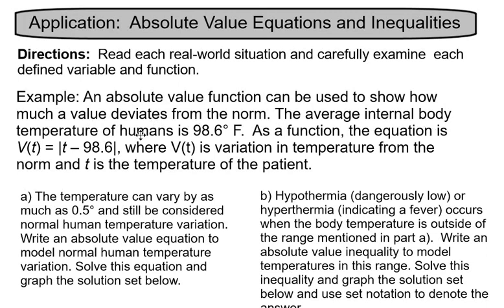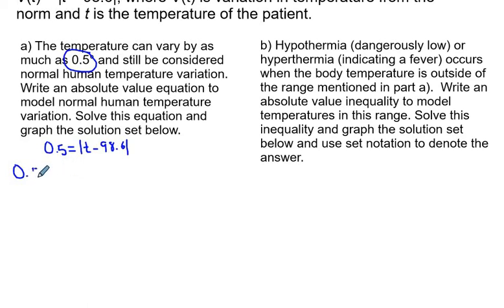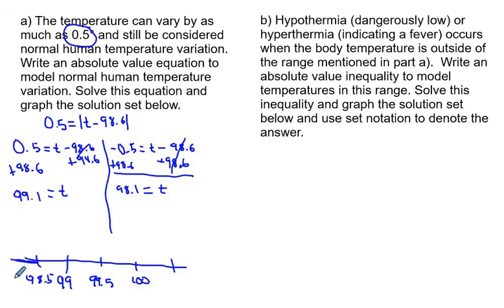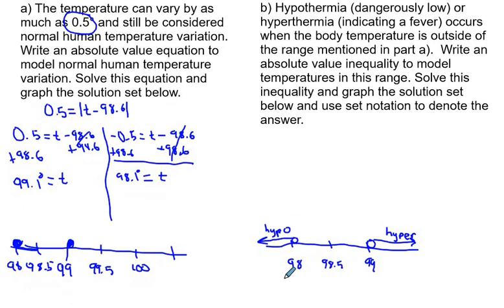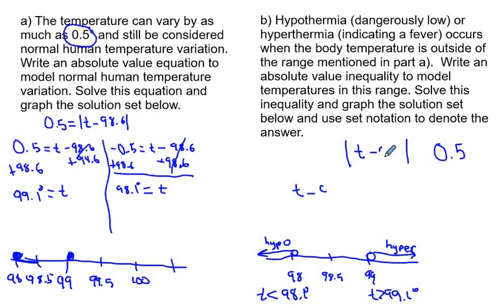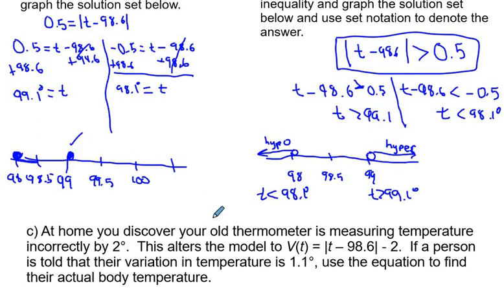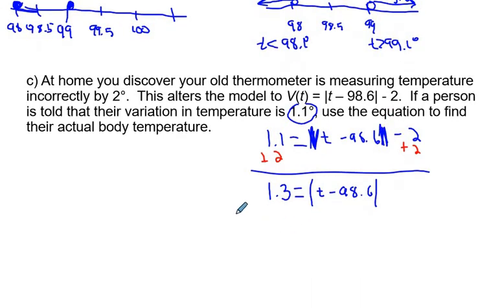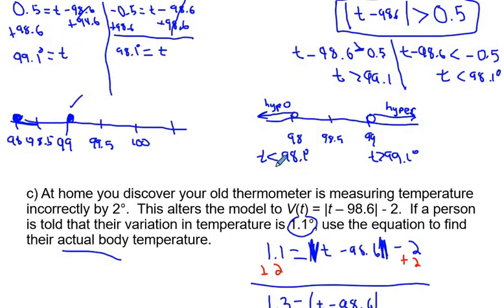01.5c - Applications - Example - Absolute Value Equations and Inequalities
This video covers and application example of absolute value equations and inequalities.